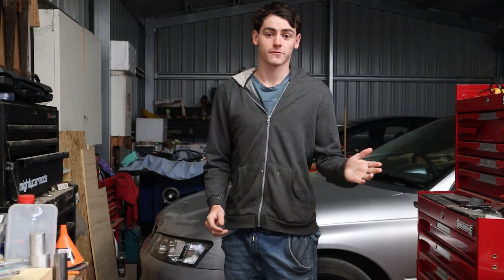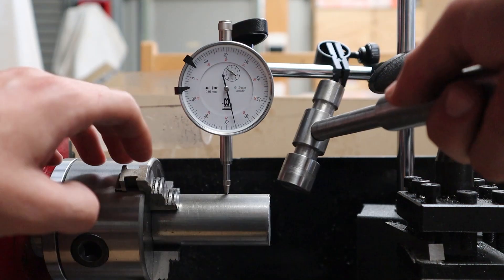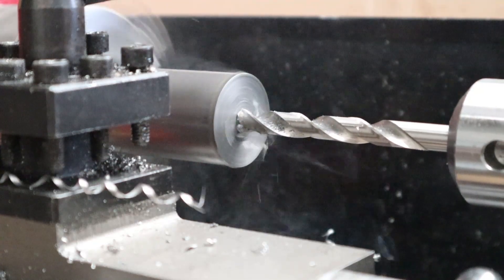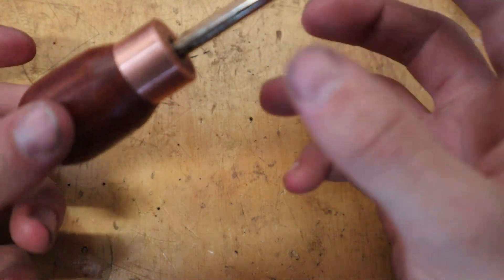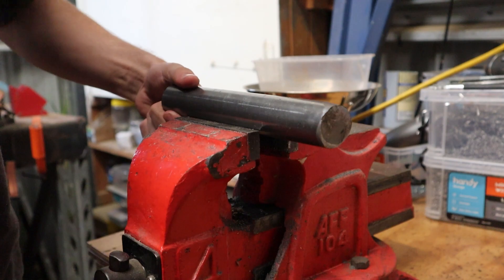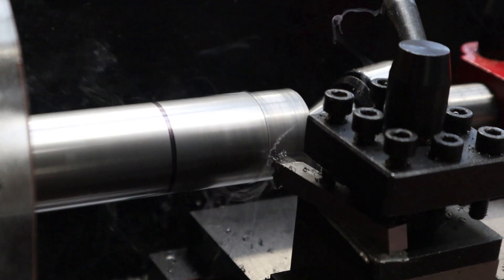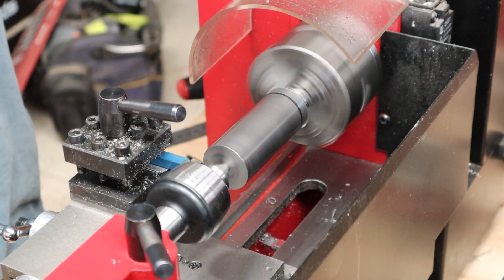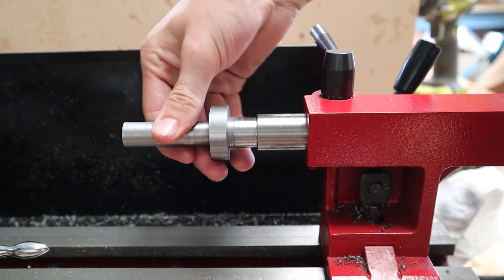Machining a Tailstock Die Holder for FREE!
Making threads on the metal lathe requires certain cutting tools so instead i made a Tailstock Die Holder to make those threads for me. But the best part is, they do not cost much to make at all.

Chapters:
0:00 - Intro
0:20 - Making the Die Holder
4:00 - Interrupting James
4:24 - Making the Tail Stock Mount
7:26 - Final Test / Outro